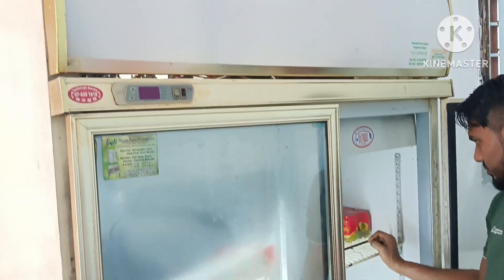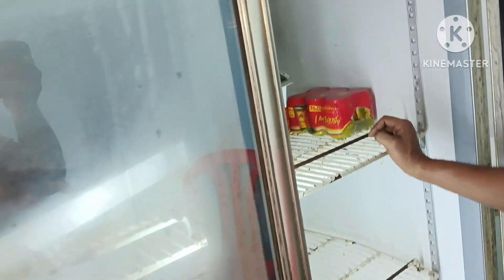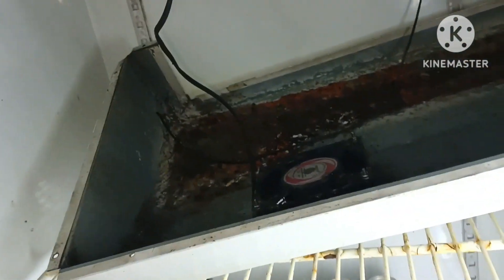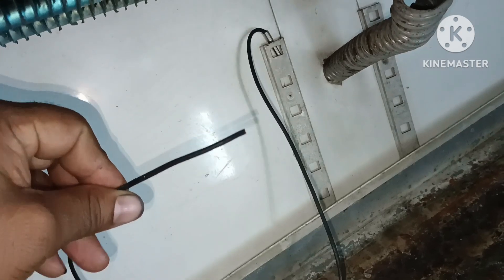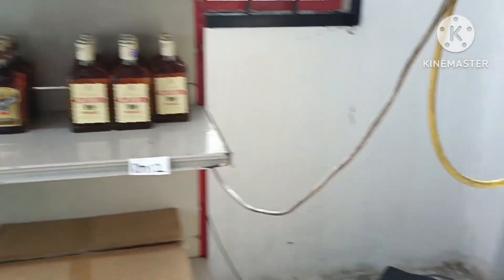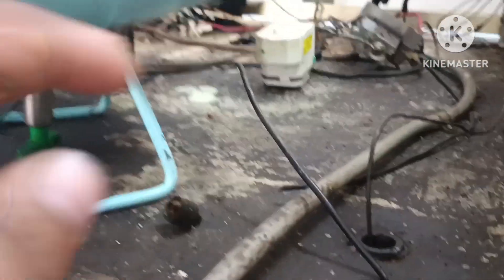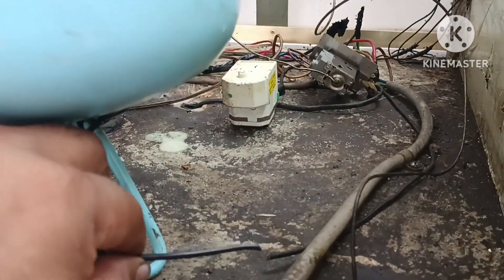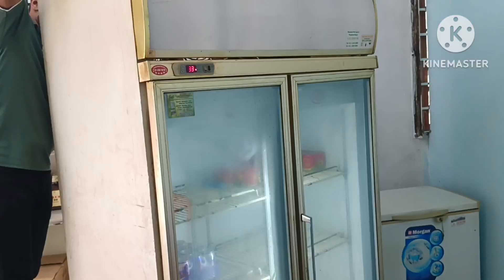E1 error code ?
Easy way to fix it.